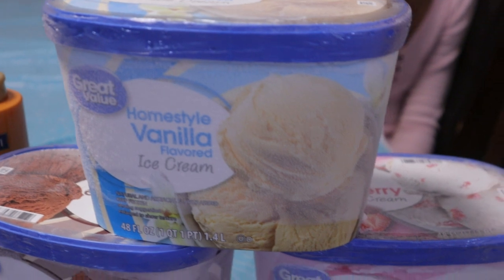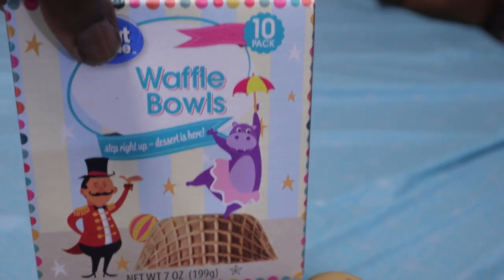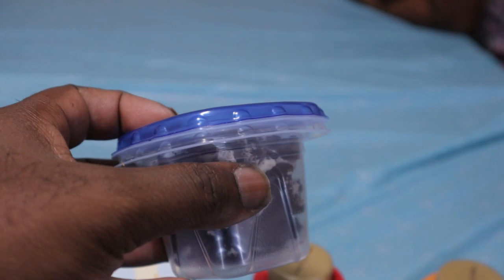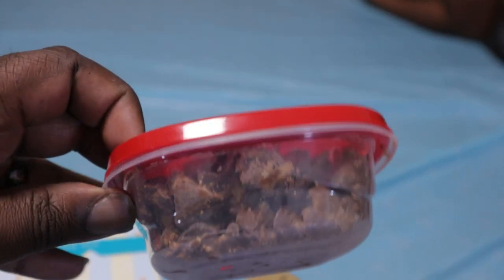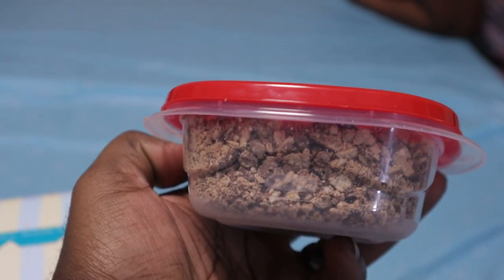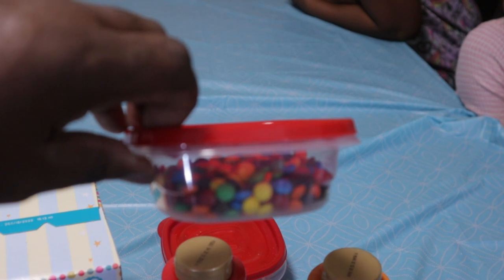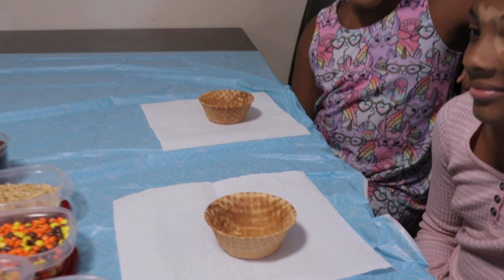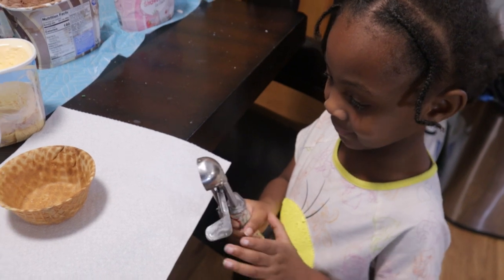The Givens Tribe Make Ice Cream Sundaes!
Ice Cream Sundae is the perfect frozen dessert with all the best toppings like caramel sauce, chocolate ganache, whipped cream, peanuts, and cherries.

This is the perfect Dessert Recipe to enjoy during the Summer. It’s easy, there’s no need to turn on the oven, and the Vanilla Ice Cream and wonderful toppings are sure to be a hit with everyone. It’s a great way to cool down and enjoy a classic treat from your childhood.

Rich, easy sundaes are the ultimate ice cream treat. They come together in almost no time at all with amazing ingredients like Caramel Sauce, Chocolate Ganache, Whipped Cream, and crushed peanuts, all over a creamy ice cream scoop.

You can make the recipe in just a few minutes with store-bought ingredients, or make it entirely from scratch with homemade vanilla ice cream, whipped cream, and sauces. Either way, the finished dish is sure to bring a smile to anyone’s face! Finishing it off with whipped cream and a cherry gives this dessert the perfect nostalgic look, like it came right out of an old fashioned soda shop.

WHERE DID ICE CREAM SUNDAES COME FROM?

Ice Cream Sundaes are an iconic American dessert, but there is some debate over their origin. Many places lay claim to the sundae, including Illinois, Louisiana, Ohio, and New York. But no one really knows who made the first one.

One origin story for the popular ice cream treat is that it got its name from Sunday, as in the day of the week. According to this version of events, ice cream sodas were considered too “frilly” to serve on Sundays. So, soda fountains created a new dessert variation, the sundae, to serve the town on weekends. No matter how it came about, I think we can all agree we’re happy to have it now!

AT HOME SUNDAE BAR

For a fun dessert night with family and friends, you can make a DIY ice cream parlor at your own kitchen counter. First, set up some bowls and spoons for people to grab their own. Take out the vanilla ice cream or any other ice cream flavors you want to use as the base. Put out the caramel sauces, chocolate syrup, whipped cream, peanuts, and cherries for everyone to top off their own dish. It will only take a few minutes to arrange, and it doubles as a dessert plus an activity for everyone to enjoy their own delicious ice cream creations.

You could also put out other toppings like Hot Fudge for rich hot fudge sundaes. Or, try peanut butter syrup, sprinkles, marshmallow topping, your favorite candies, sliced fruit, and broken pretzel bits. Then, everyone can pick out their favorites to add to their ice cream scoops.

VARIATIONS ON ICE CREAM SUNDAE

Flavors: You can use the same toppings and basic recipe with a variety of different ice cream flavors as the base. Try out Strawberry Ice Cream, Chocolate Ice Cream, chocolate chocolate chip ice cream, coffee, mint, banana, cookie dough, or cookies and cream to experiment with different ice cream concoctions.
Sauces: There are plenty of other sauces and syrups you can pour over this recipe. Try out fruit syrups like raspberry, blueberry, Strawberry, or cherry syrup. You could also use chocolate syrup, peanut butter, or magic shell.
Add-ons: For some extra flavor try add-ons like sliced strawberries or bananas. You could also add candy toppings such as butterscotch chips, fudge pieces, gummy bears, M&Ms, or Reese’s pieces. For crunchy toppings, try sprinkling broken waffle ice cream cones or cookie crumbs on top of the Sundae.

HOW TO STORE YOUR ICE CREAM SUNDAE

Serve: It’s best to serve your Sundae within minutes of adding the toppings. That way the ice cream won’t have time to melt, and it will still have a beautiful presentation. Don’t leave the finished dish out for more than 2 hours.
Freeze: If you can’t finish, you can put the recipe in an airtight container to store in the freezer for up to 2 months. For the best results, take the cherries off before freezing and add new ones before you eat the recipe.

The Givens Tribe is a blended family that loves to have fun. Join us as we do reviews, experiments, challenges, and more!!!